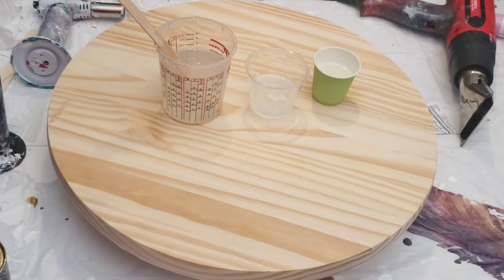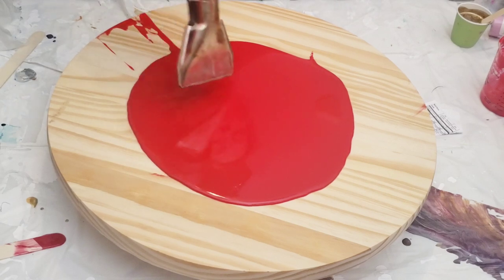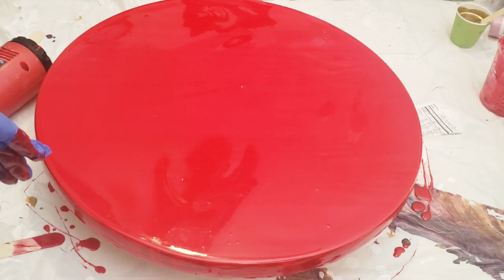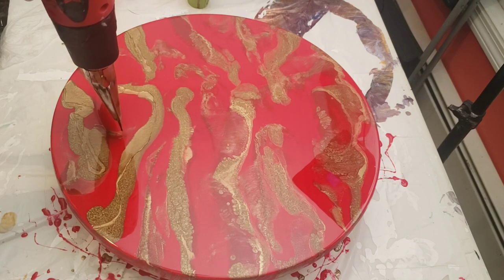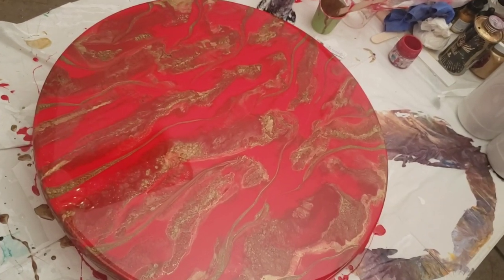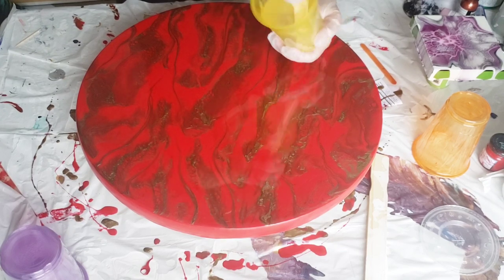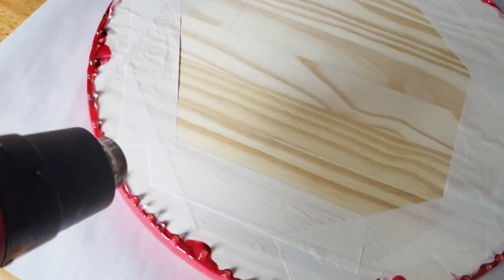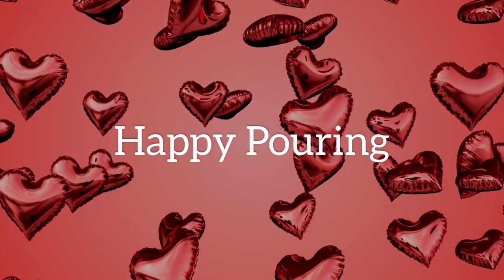[5] Special Effects Designer Table | Must See |Simple| How To Make Your Own Table | Beginners Art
Great for beginners resin video.  In this video I teach you how your own Designer Table for a fraction of the cost!

CODE Tammy10 to save 10%